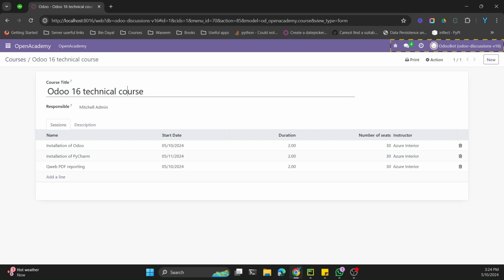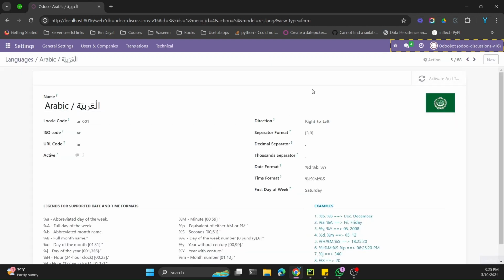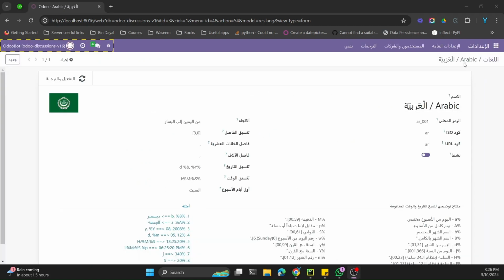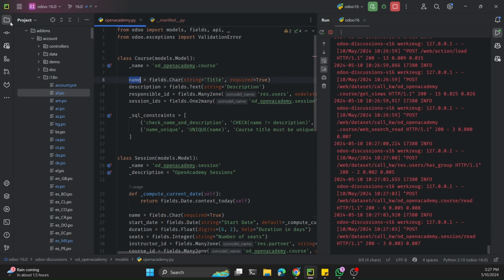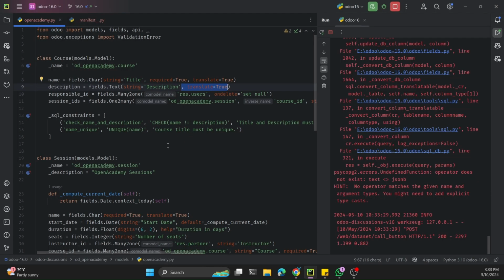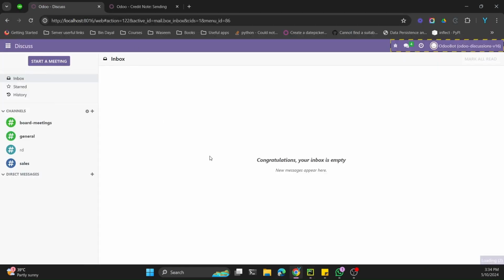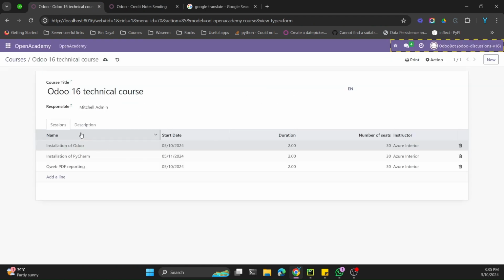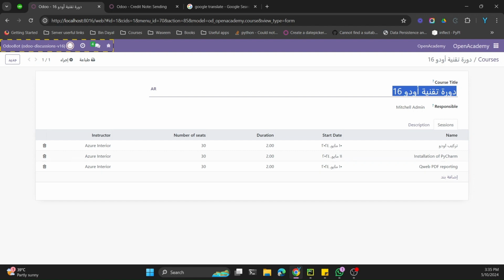How to Make Fields Translatable in Odoo | Odoo 16 Technical Course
Expand your Odoo 16 application's reach by making its fields translatable with this quick and easy tutorial. Perfect for anyone looking to internationalize their Odoo system.